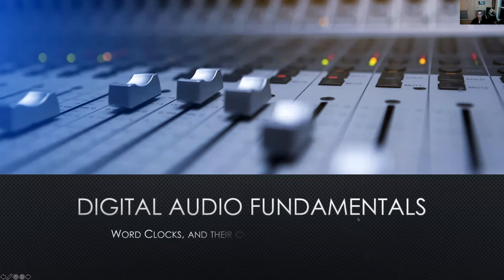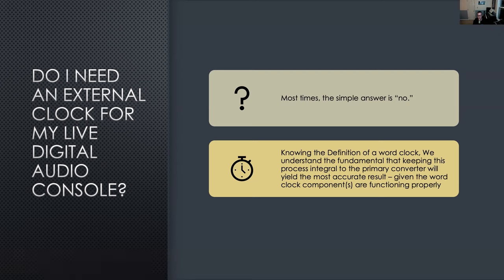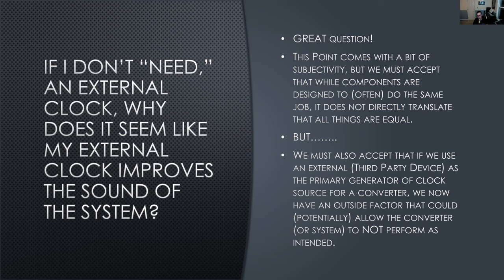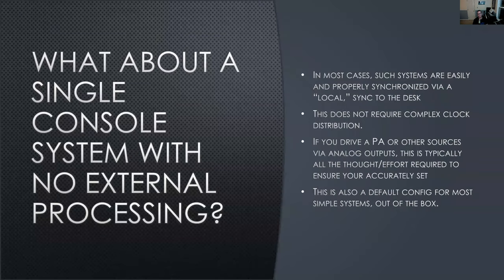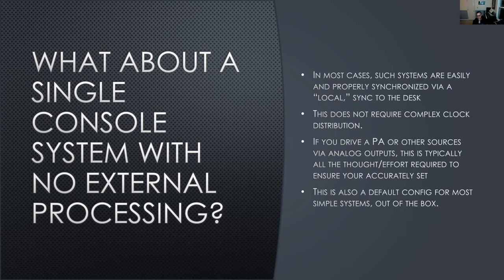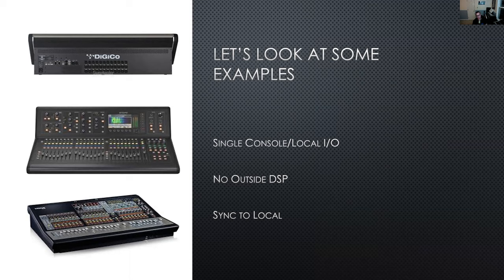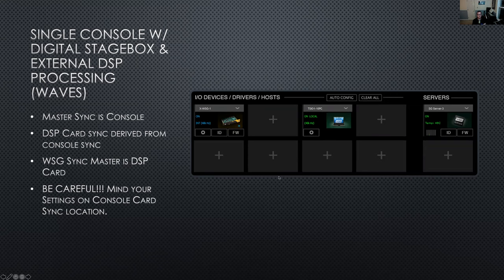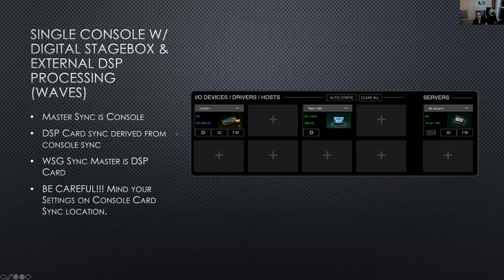Word Clock Fundamentals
Providing some baseline premises for word clocks as they apply to digital audio console ecosystems.